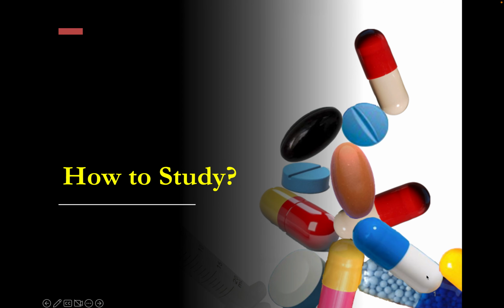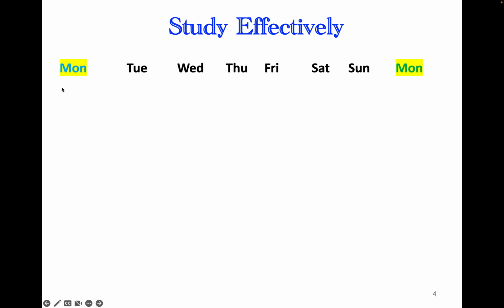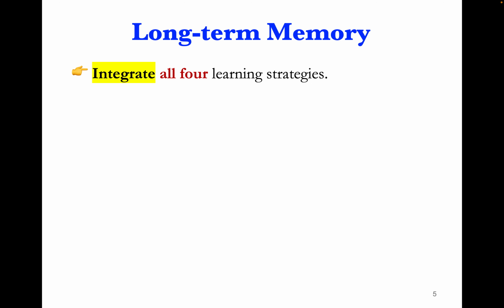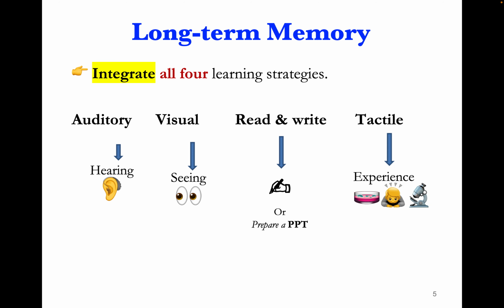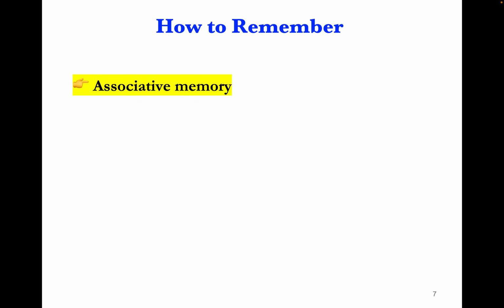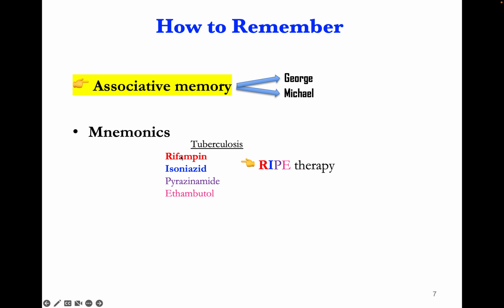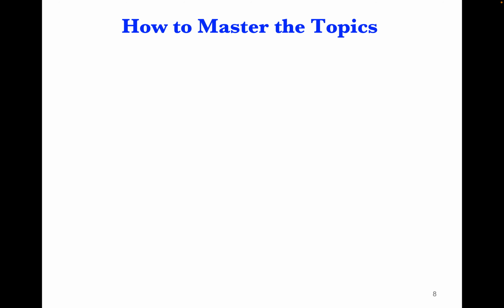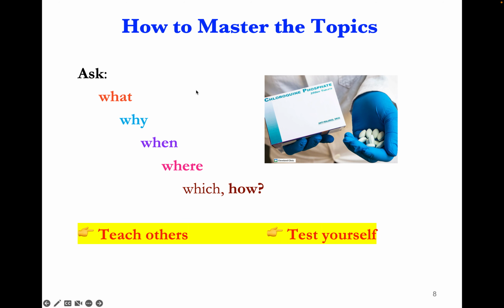How to study smart? Study like a doctor. Part-1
How to study complex topics in short time?
Repetition, integrate learning strategies and associative learning.
Study effectively.
Medical school study tips.